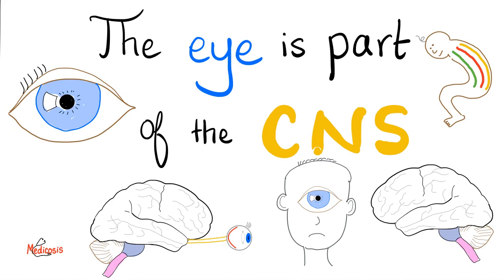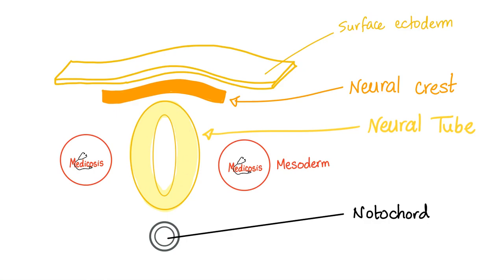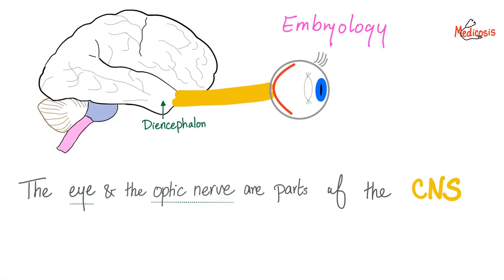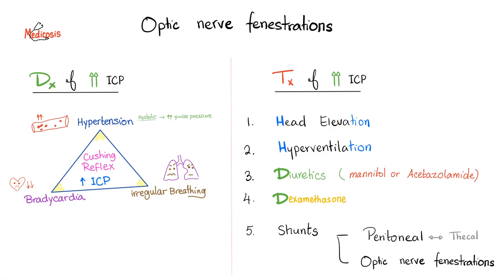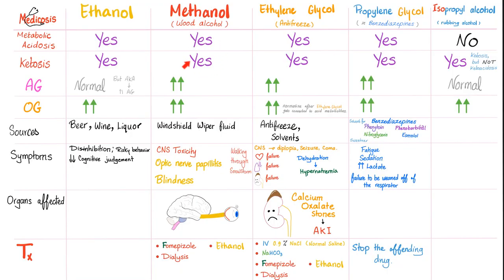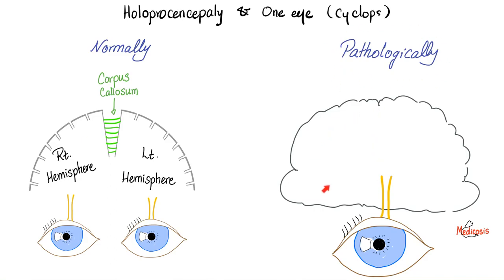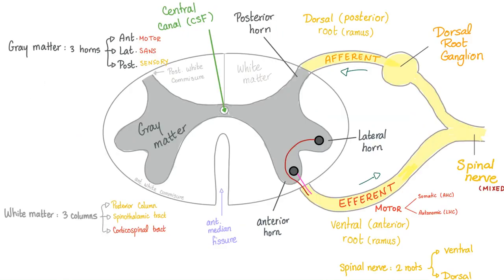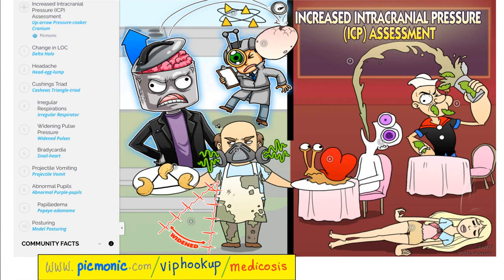The Eye is part of the CNS - Optic Nerve (CN II) - Ophthalmology - Neuro Basics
I made a mistake in this video.
In the last (Picmonic) slide,
Mistake: I said that the patient showed a "decorticate posture".
Correction: this patient assumed a "decerebrate posture", not "decorticate"

The Eye is part of the CNS...Embryology of the central nervous system.
Learn about holoprosencephaly, methanol intoxication, multiple sclerosis, Guillan-Barrè,...etc.

Happy studying!!